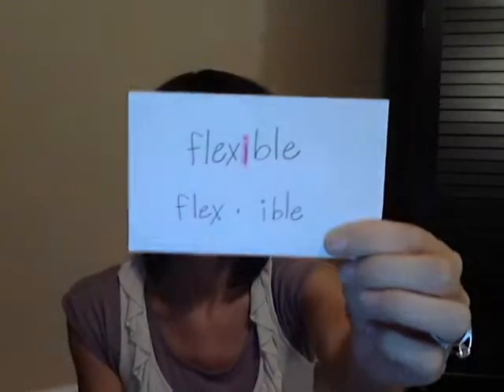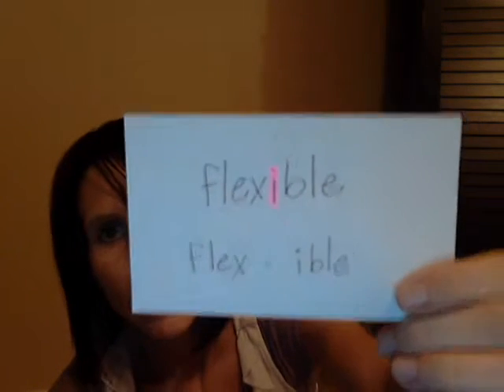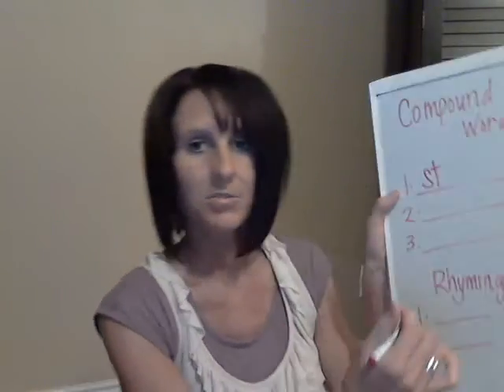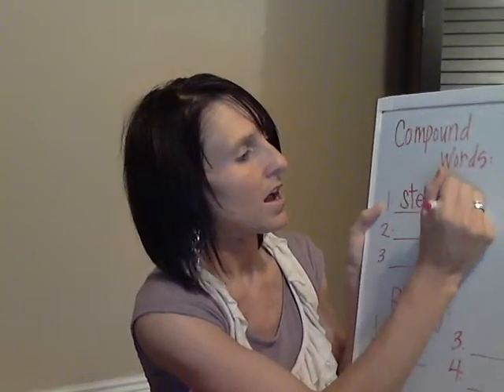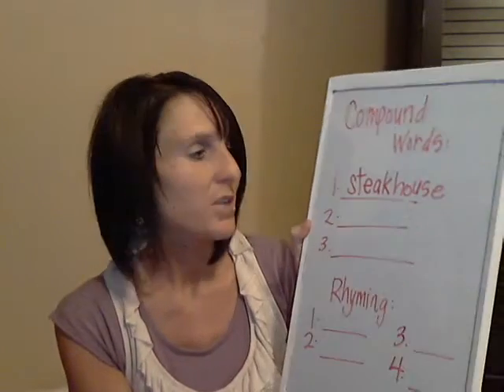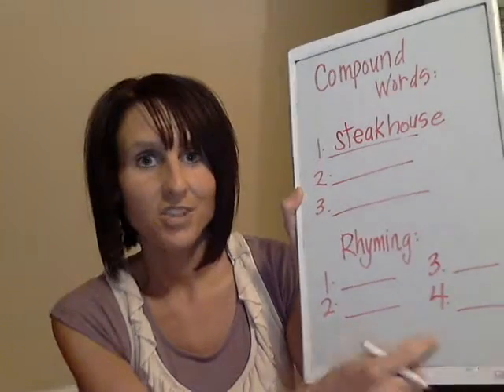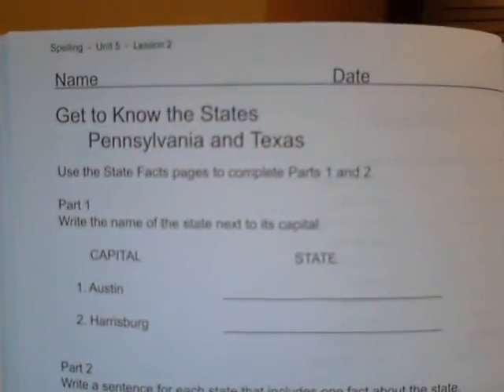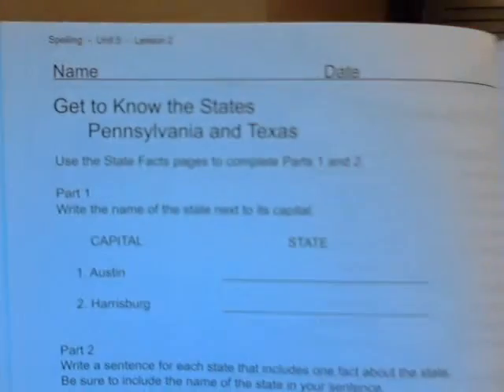Unit 5 Lesson 2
Instructions on completing the spelling box, spelling stumper, and get to know the states student page. :)